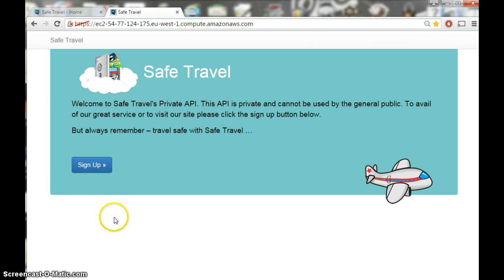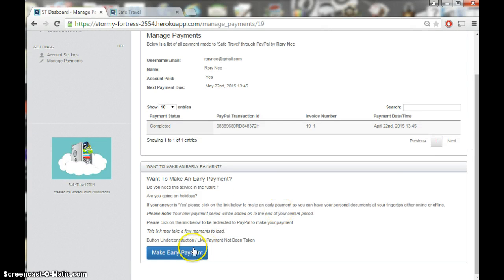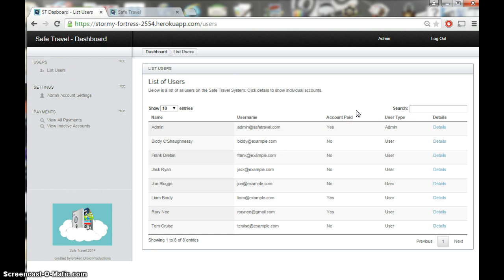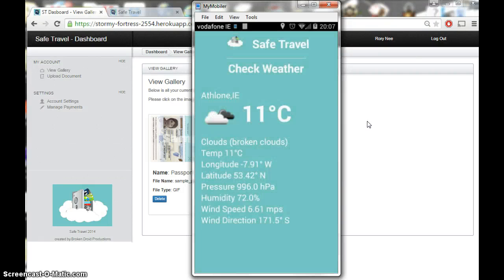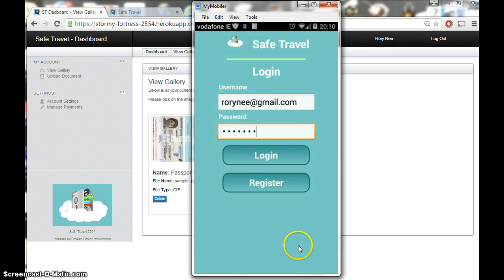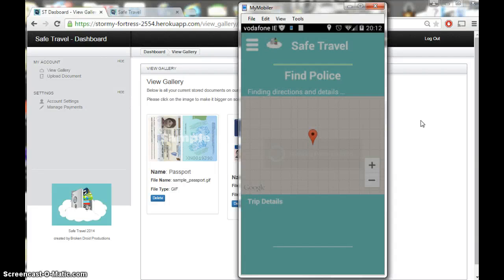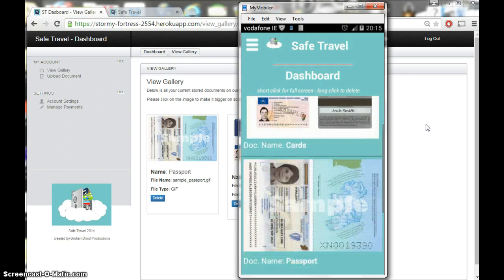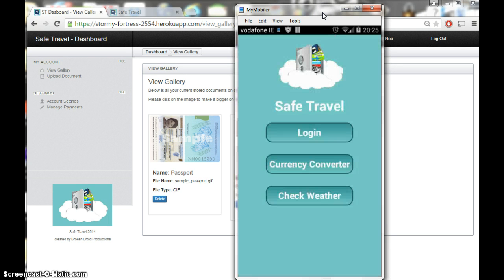AIT - Y4 Final Year Project - Final Demo - Part 2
Final Technical Demonstration for Safe Travel Website, API and App - A Cloud Based Secure Personal Document Storage System - Final Project Y4.
Bachelor of Science (Honours) in Software Design (Web Development) - Athlone Institute of Technology Safe Travel To get this app working in myMobiler. I turned off the screenshot security option built into the app. For security reasons i also hard coded the GPS for the 'Find Police form current location' option just for the demo. Thank You
Safe Travel App is not currently no on Google Play Store